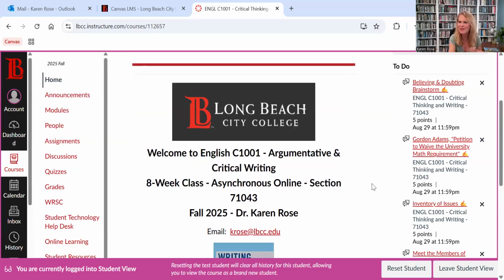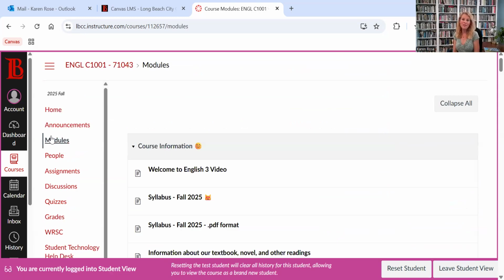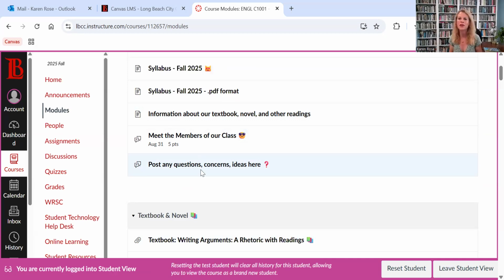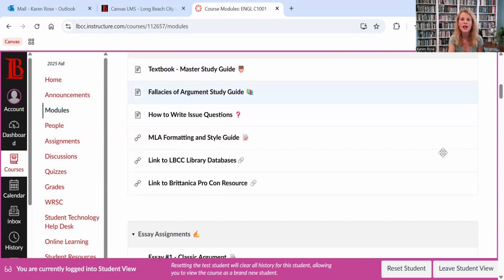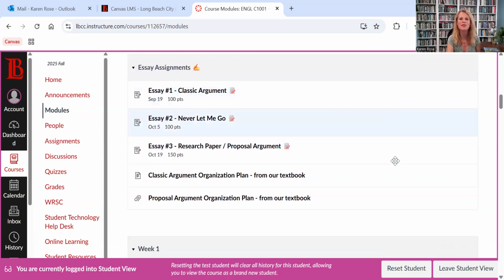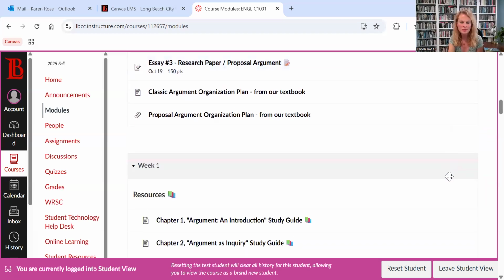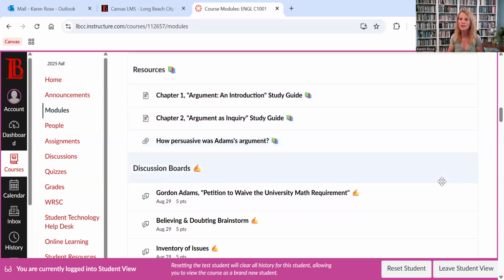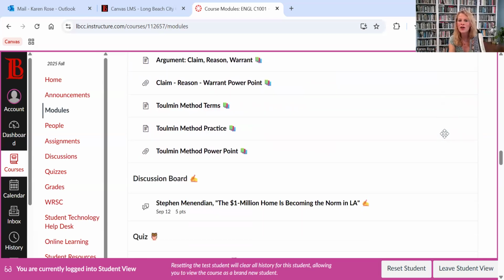Welcome to English C1001 - Dr. Karen Rose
Welcome to English C1001 - Dr. Karen Rose - 8-week class  - Long Beach City College